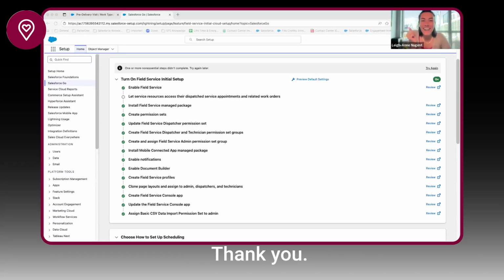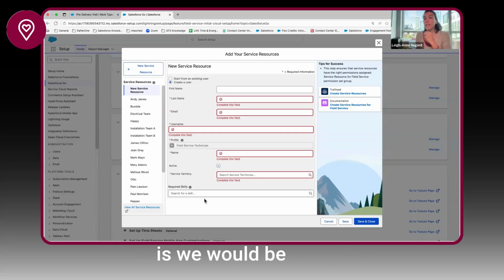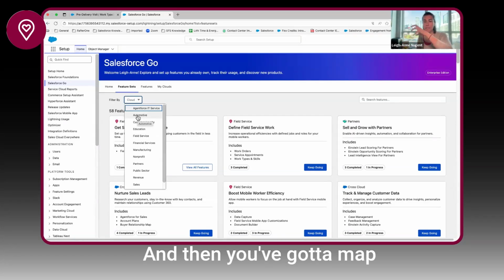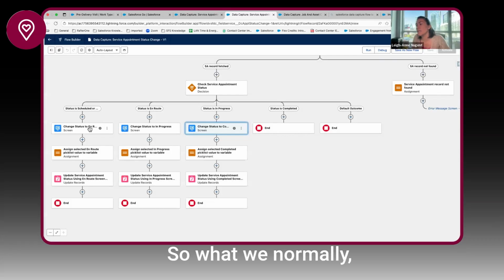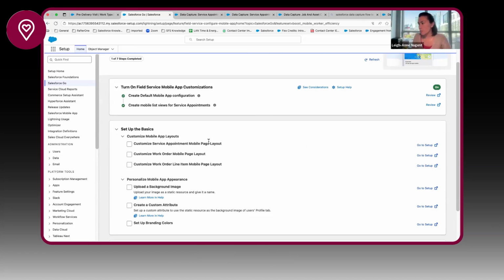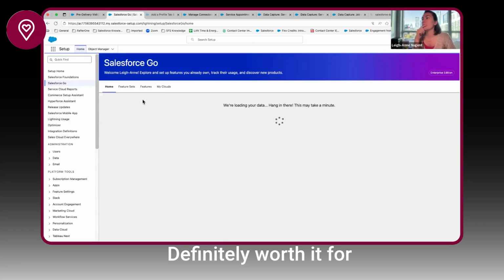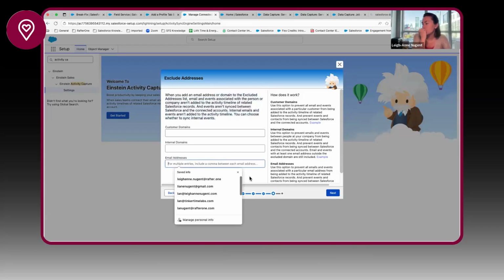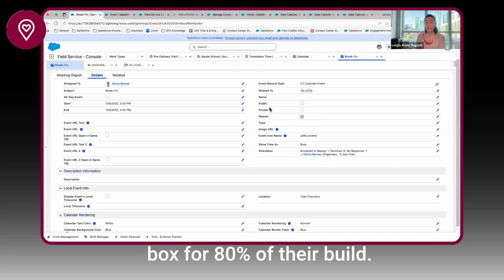Salesforce Go Winter '26 updates for Field Service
Exploring Enhanced Field Service Setups with Salesforce Go

In this episode, we dive into the workflow and setup of Salesforce Go, focusing on the new enhancements available in the winter release. Join us as we explore how to effectively implement field service automation, including quick setups, work order management, territory creation, skill management, and operating hours configuration. We also discuss strategies for ensuring smooth operation transitions, including product training, preventive maintenance, data imports, and improving mobile efficiency for field technicians.

00:00 Introduction and Welcome
00:22 Debating Preventative Maintenance vs Data Capture
01:27 Salesforce Field Service Setup
03:24 Work Types and Skill Management
04:55 Creating Territories and Operating Hours
08:16 Service Resources and Dispatcher Setup
11:36 Advanced Functionality in Field Service
18:30 Data Capture and Mobile Efficiency
31:06 Exploring DevOps Center and Mobile Productivity
32:11 Hands-On with Mobile App Considerations
34:00 Customizing Service Appointment Mobile Page Layout
36:07 Document Builder and Pre-Work Brief
38:42 Field Service Work and Preventative Maintenance
44:22 Calendar Integration and Einstein Activity Capture
57:00 Final Thoughts and Next Steps